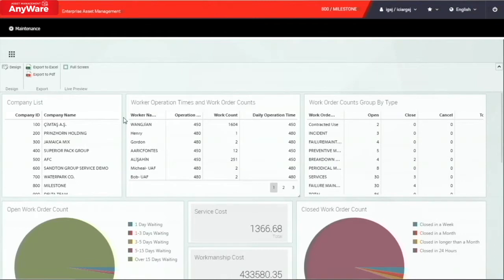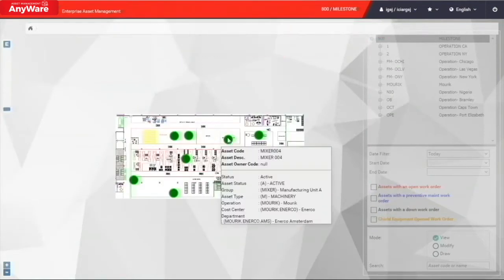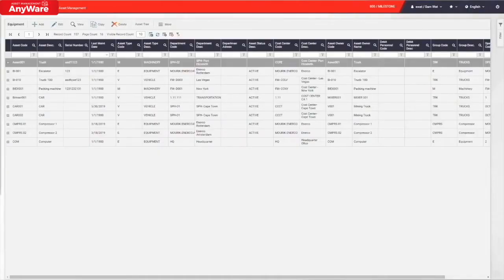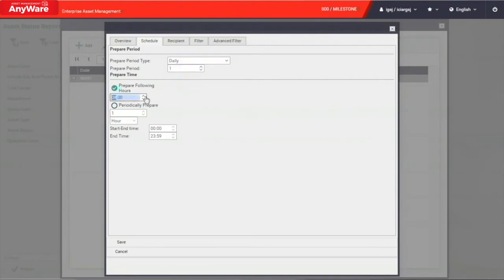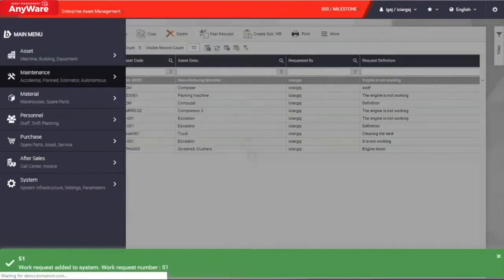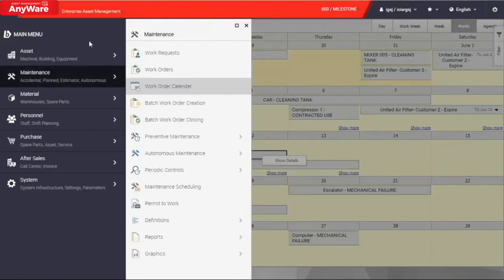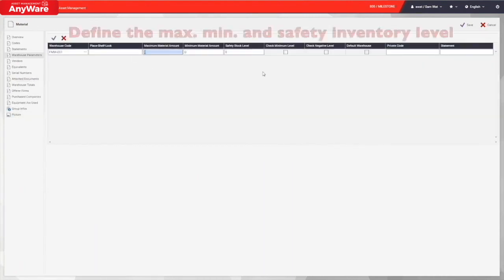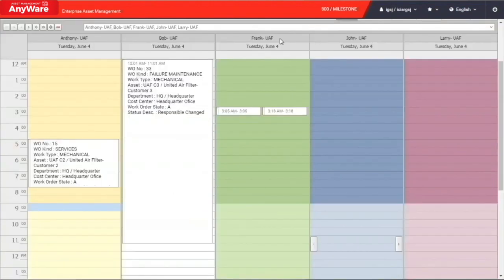Introductions to Facility Management Digitally with Asset Management AnyWare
AnyWare Apps are software innovations that streamline your business operations. Whether it be communicating with your accounting/ERP system, regulating food safety, connecting real time feeds, or managing assets, we have developed solutions that automate and digitally transform your business, syncing and managing data to cut down on errors from manual processes.